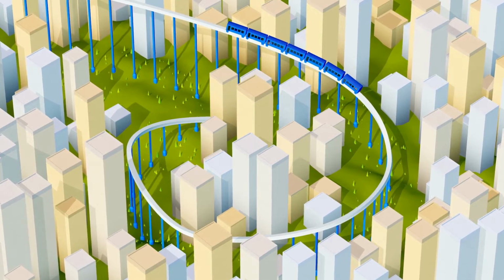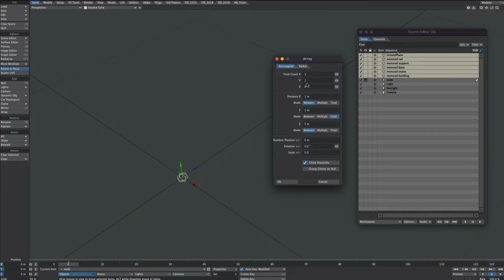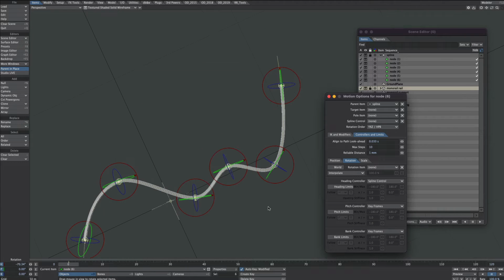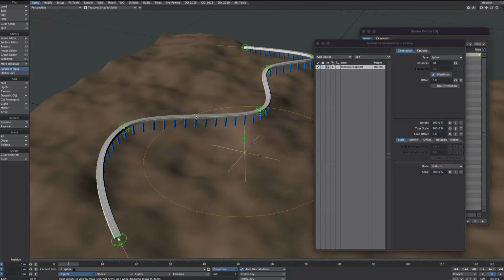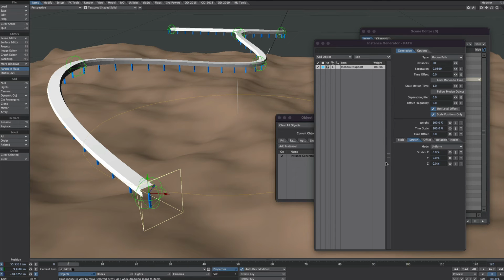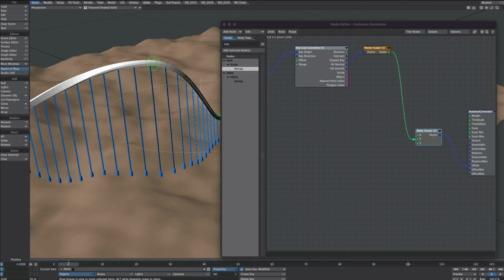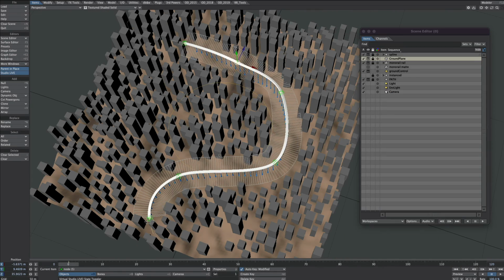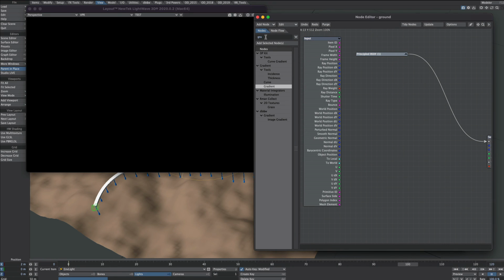LightWave 3D: Spline Control and Ray Casting Instances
Project instances to a procedurally deformed landscape using Layout’s Ray Casting node.

We’ll setup using Spline Control’s Fit to Spline option and project the supports of a bridge to a displaced ground object, all nice and procedurally.

Also shows how we can instance objects around the bridge without overlapping.

00:00 - Introduction
00:20 - Models
01:20 - Slelegons
02:40 - Creating a Spline
03:48 - Spline Control
05:07 - Fit To Spline
06:19 - Spline Headings
06:47 - Ground Displacement and Control
09:09 - Instances - Method 1
10:31 - Instances - Method 2
12:50 - Ray Casting
15:18 - Adding Bases
17:13 - Bones from Another Object
18:10 - Buildings
20:24 - Limitations